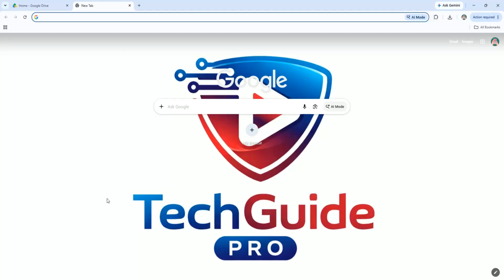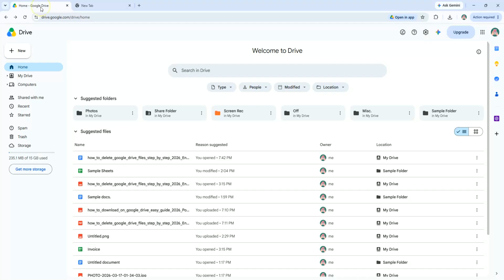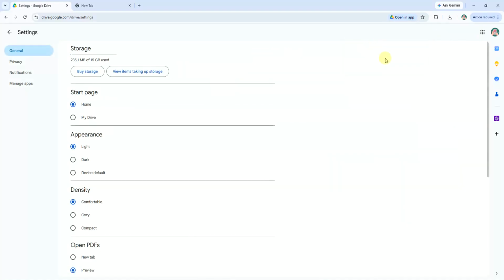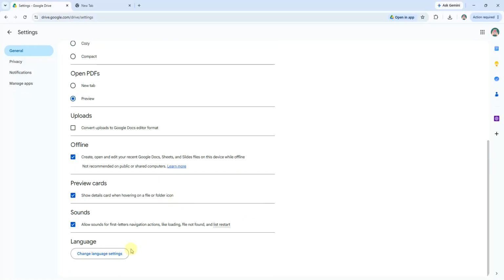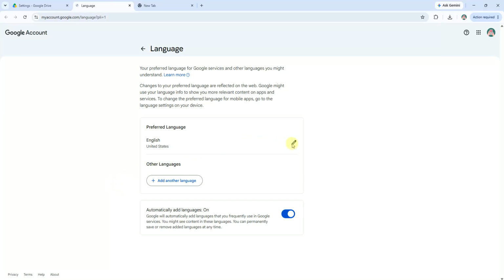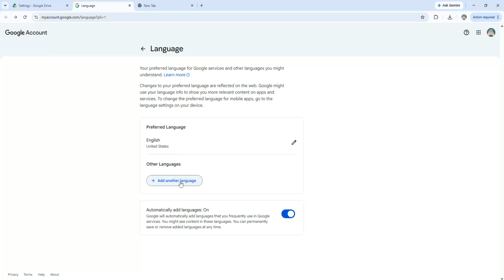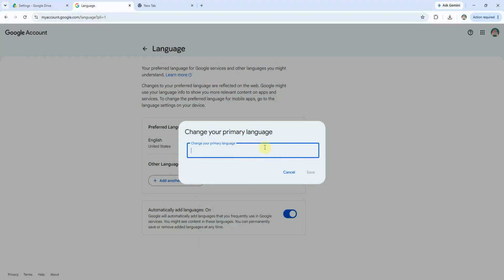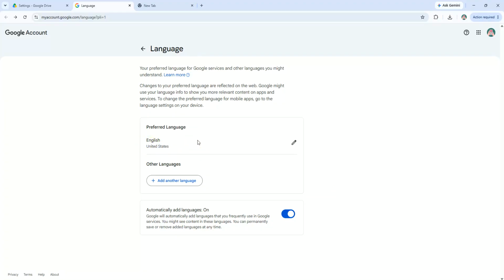How to Change Google Drive Language - Easy Guide 2026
Learn how to change Google Drive language.

This comprehensive tutorial will teach you how to modify the language settings in Google Drive, making it easier to navigate and collaborate with others in your preferred language. Discover the step-by-step process to update language preferences on both desktop and mobile devices, ensuring a seamless experience while using Google Drive. Whether you're looking to switch to English, Spanish, French, or any other language, this guide covers all the necessary steps to enhance your productivity.